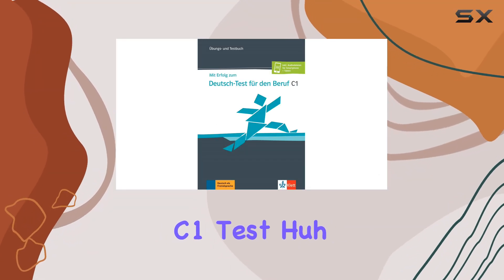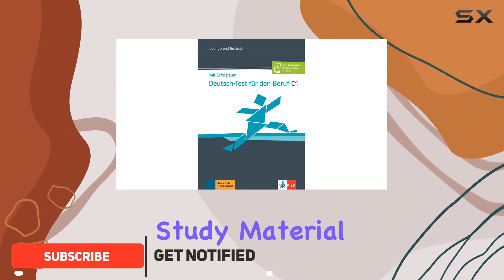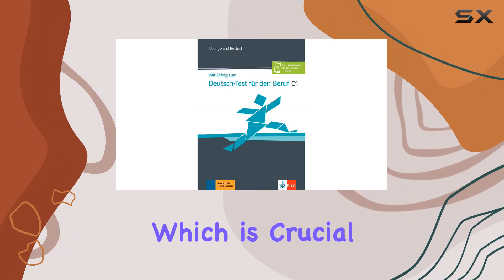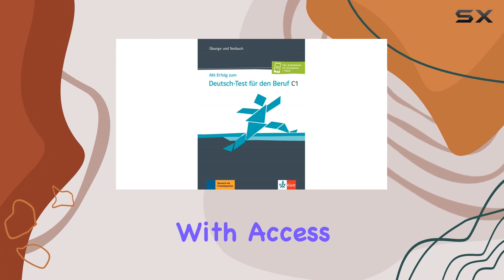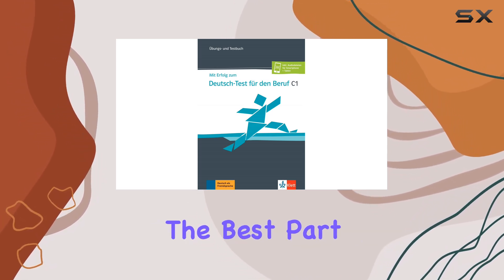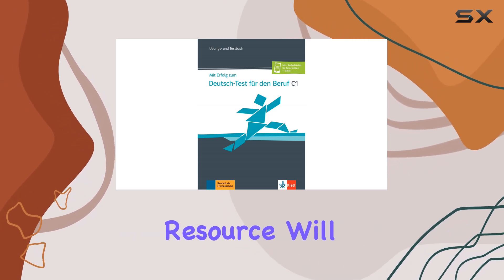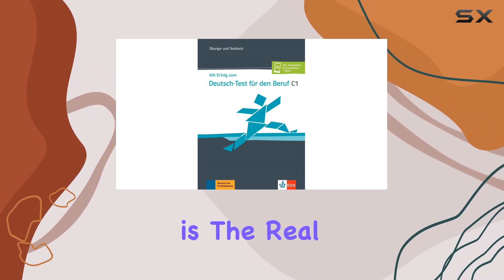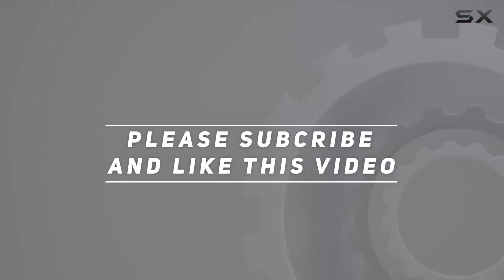Success with the German C1 Test: The Ultimate Exercise & Test Book + Online!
0:00 Intro
0:06 Review

Things that we mentioned in this video:
With success for the : 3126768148